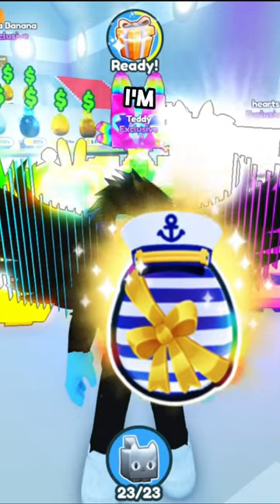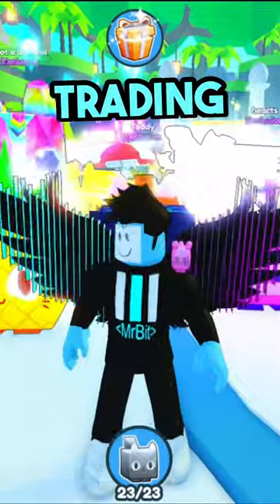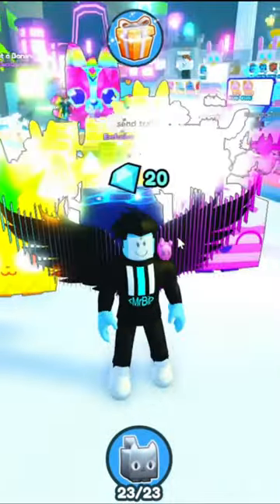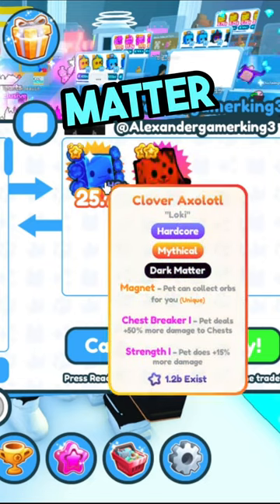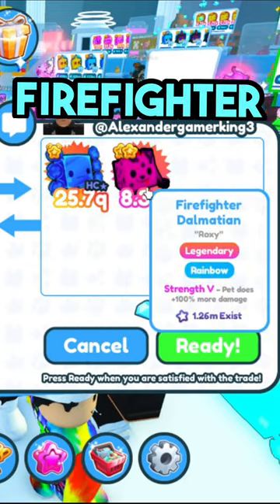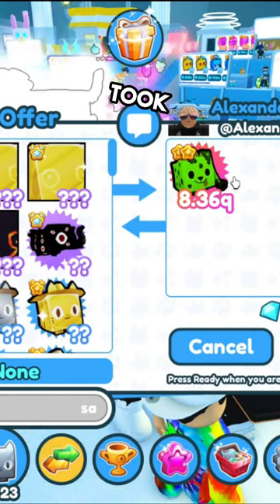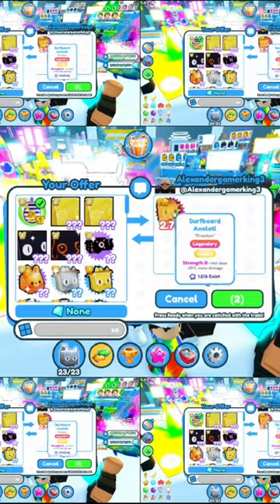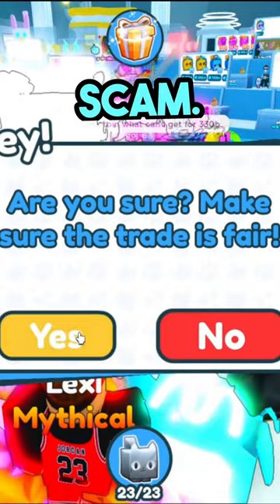i Have to Accept for My Sailor Egg in Pet Simulator X!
OPENING Nightmare Eggs in Pet Simulator X!
SOOOOOO Many Hot Dog Mythical in Pet Simulator X!
2X Diamonds in Pet Simulator X! FREE DIAMONDS!
i GOT the Diamonds Hoverboard in Pet Simulator X!
Huge Chroma Lucky Block Mimic in Pet Simulator X! and Chroma Lucki
Lucky Block World AFK Mode in Pet Simulator X!
i HATCHED Another Huge BIG Maskot in Pet Simulator X!
i Got SCAMMED in Pet Simulator X!
Best GLITCHES in Pet Simulator X! NOT PATCHED

MrBitcoin Roblox

Sorta... I won't be livestreaming until this weekend - but these giveaways are live (information in video how you can win Right now - Previously POSTED Video - Go watch after this one) I will be giving away exclusive pets in Pet Simulator X. Join me in this fun challenge for a chance to win rare and valuable pets that will enhance your gameplay experience. pet simulator x live, pet sim x live

mayrushart
8 pet hatch gamepass
tech hoverboard
huge floppa
huge Sleipnir
DARK MATTER
big maskot
duping
ancient island
robux exclusive pets
Enchantments
pet enchants
Enchanted forest
Fantasy World
Enchanted pets